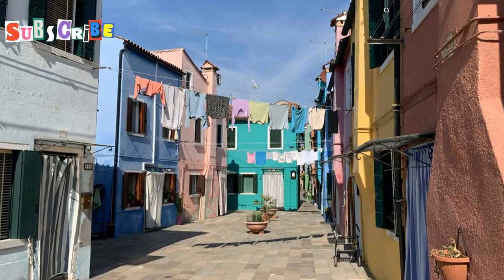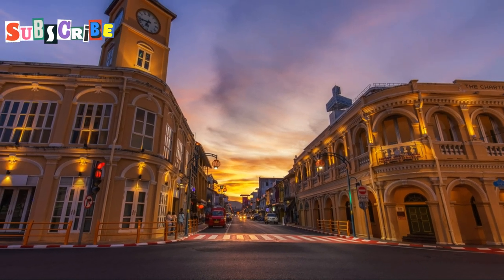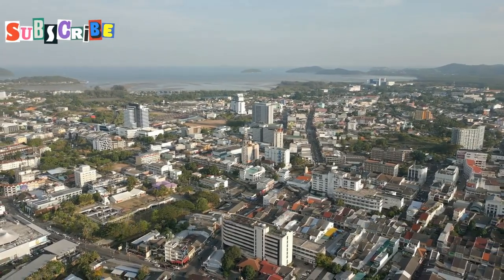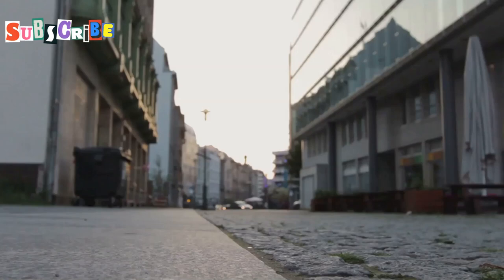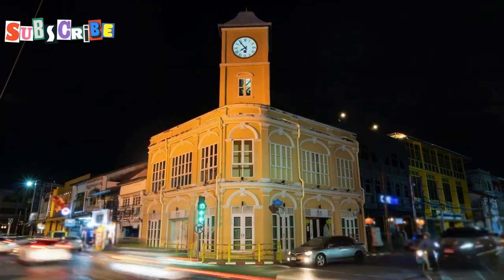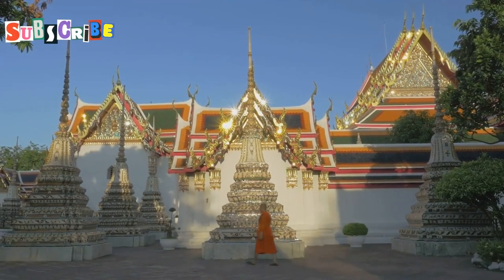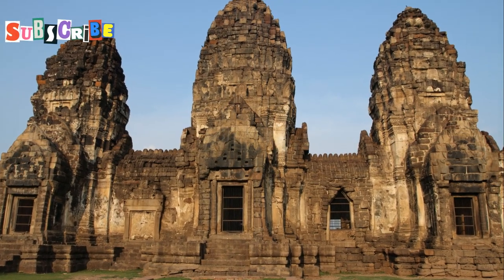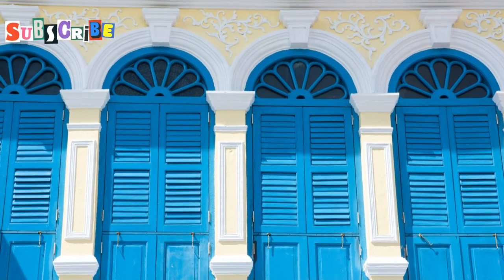Old Town Phuket Streets Walking Guide - Discover Thawewong Road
Explore the historic streets of Old Town Phuket with our local guide on a walking tour along Thawewong Road. Immerse yourself in the rich cultural experience, uncovering hidden gems and sampling delicious street food along the way. From historic landmarks to local attractions, this video serves as a travel vlog offering valuable travel tips for those looking to delve into the city's past. Join us on this journey of sightseeing and city exploration, as we bring you the best vacation ideas in this popular tourist destination. Pack your bags and get ready to discover the charm of Phuket streets!

Experience the rich tapestry of Old Phuket Town, where history comes alive with a blend of Chinese, Malay, and European influences. Wander through well-preserved Sino-Portuguese architecture on Thalang Road, featuring century-old designs and colorful shophouses. Explore the lesser-known Rasada Road with its mix of old and new buildings, and discover street art that transforms the area into an open-air gallery.

Capture the essence of Old Phuket Town on Krabi Road, home to the Shrine of the Serene Light and a harmonious blend of old and new. Indulge in Phuket's diverse culinary scene, reflecting its multicultural roots, and visit notable landmarks like the Phuket Trickeye Museum and Wat Mongkon Nimit.

OUTLINE:

00:00:00 Discovering Old Phuket Town's Cultural Tapestry
00:00:49 The Heart of Sino-Portuguese Heritage
00:01:41 A Journey Through Time and Tradition
00:04:15 Artistic Alleys and Culinary Delights
00:05:01 Architectural Marvels and Hidden Gems
00:05:52 Where History Meets Modernity
00:07:40 Three Must-Visit Attractions
00:09:36 A Culinary Adventure
00:10:31 Practical Tips for the Discerning Traveler